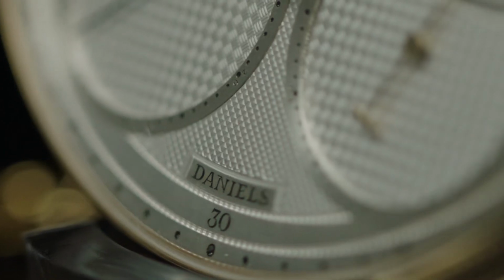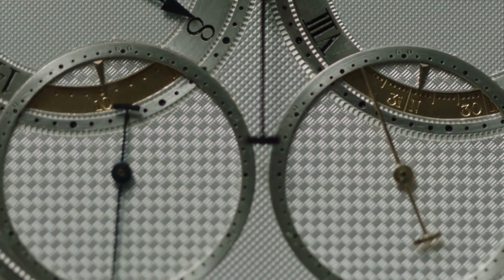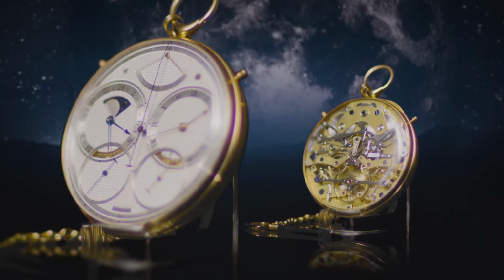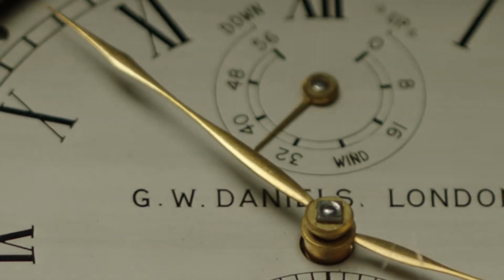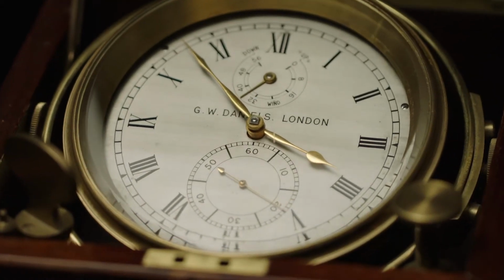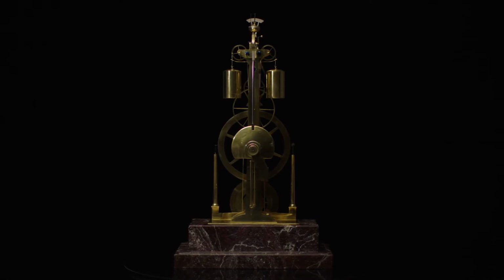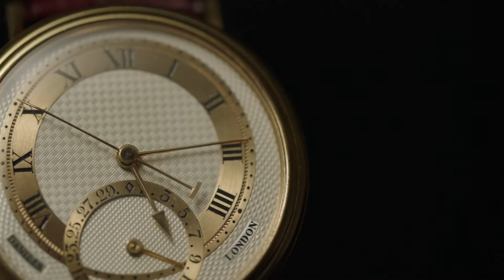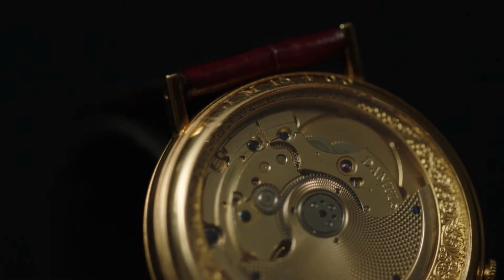Space Traveller from George Daniels ••• GEORGE DANIELS ET SON GÉNIE SOUS LE MARTEAU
(en français ci-après)

Four masterpieces, including the Space Traveller, provide an insight into the life of genius watchmaker George Daniels. Find out more about this once in a lifetime opportunity from Daniels’ apprentice Roger Smith. Fine Timepieces Including George Daniels Masterpieces takes place in London on 19 September.

Quelques chefs-d'oeuvre horlogers conçus et réalisés par George Daniels au cours de sa carrière. Une vente de Sothebys à Londres le 19 septembre...